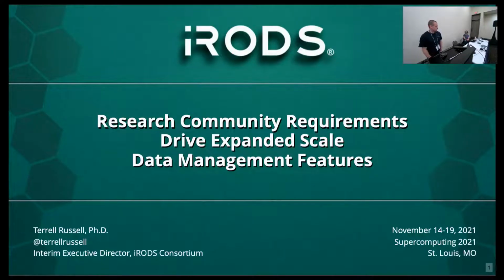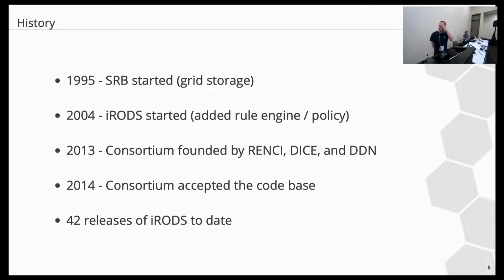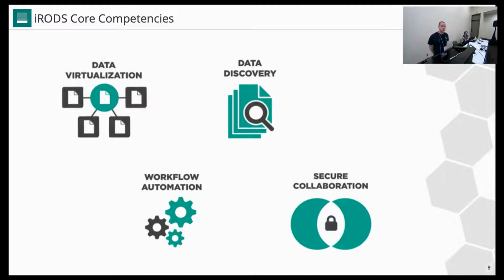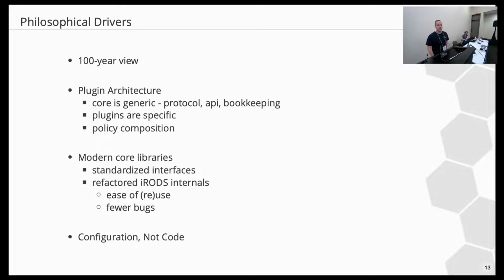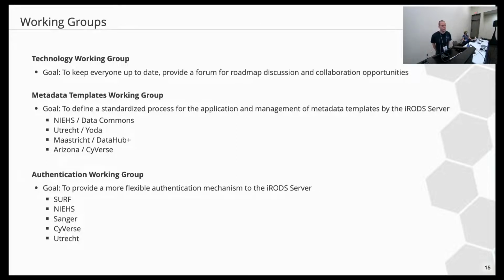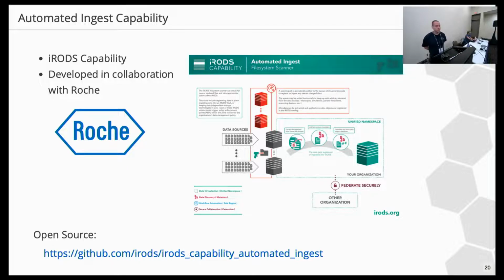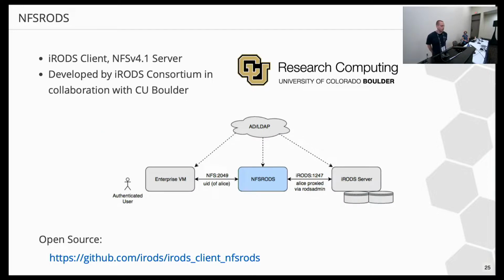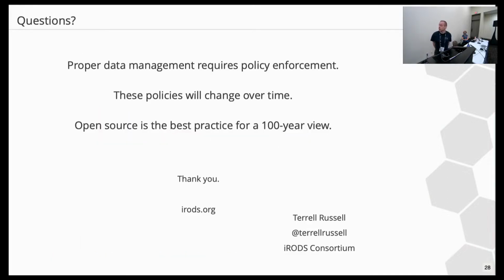SC21: iRODS Research Community Requirements Drive Expanded Scale Data Management Features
Speaker: Terrell Russell

SC21 Exhibitor Forum - St. Louis, MO